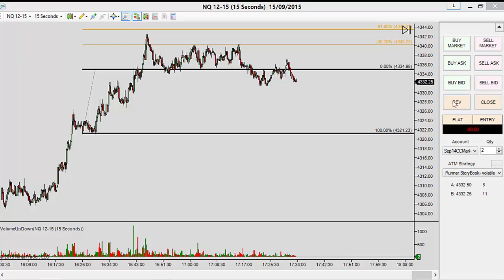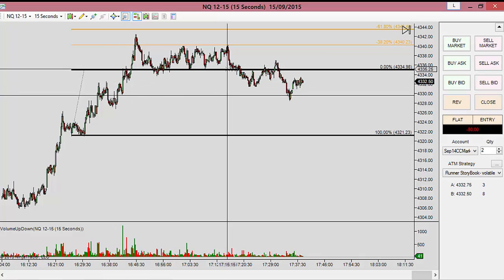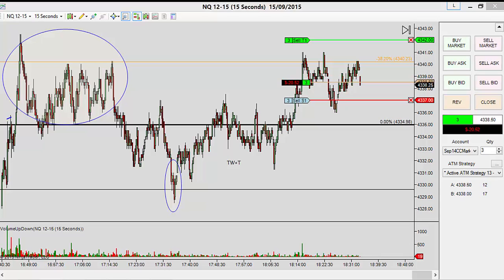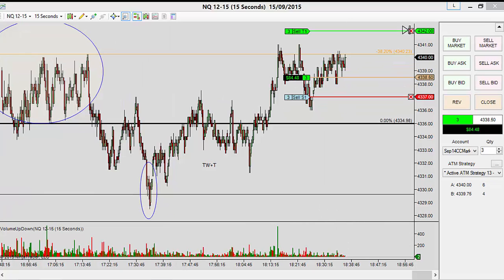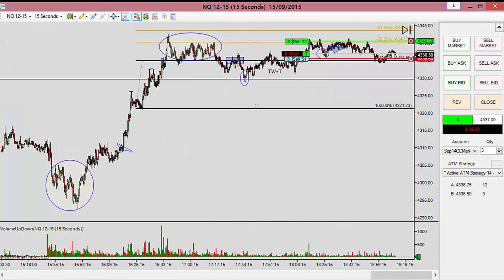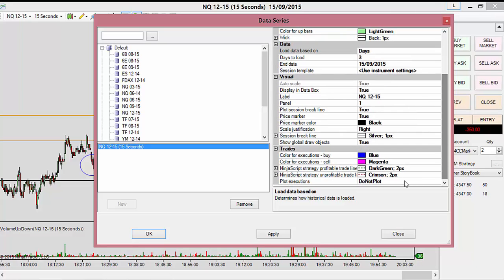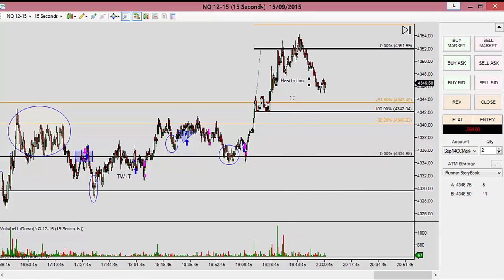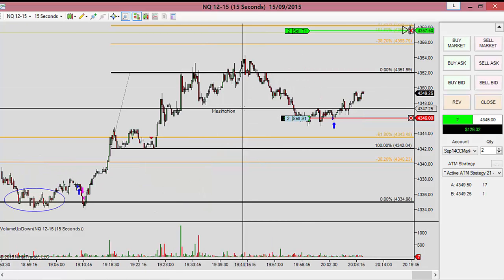Continuous Combine DAY 2 - Down $254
A day of being repeatedly stopped by a tick or two whilst trading in the right direction.

The last trade of the day limited the draw-down.